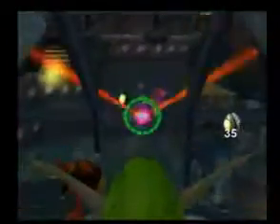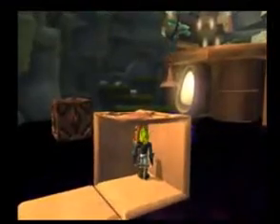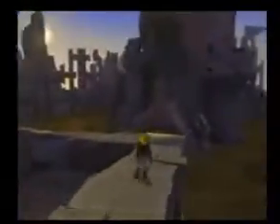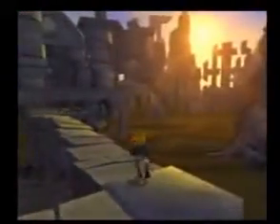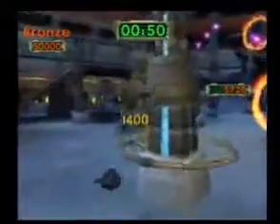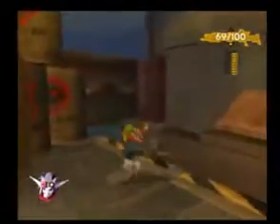Jak 2 Gamespot